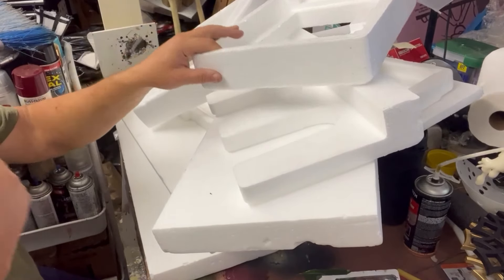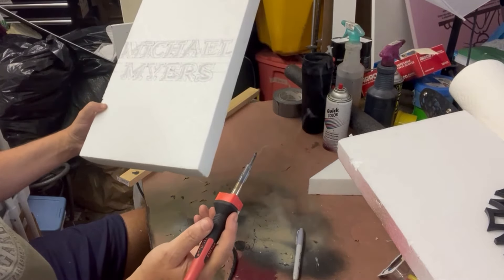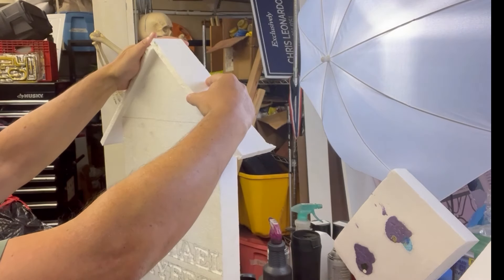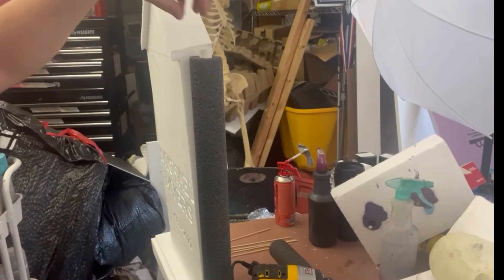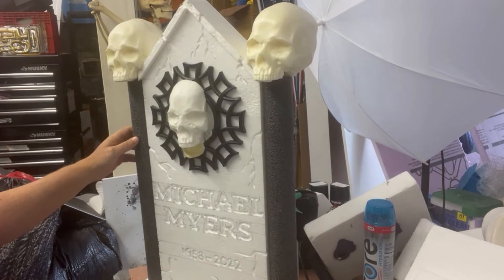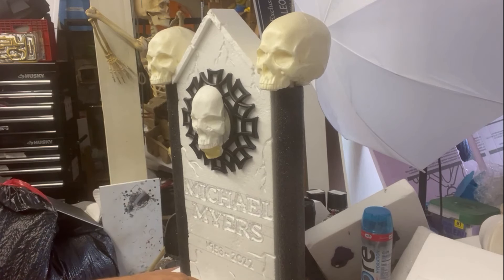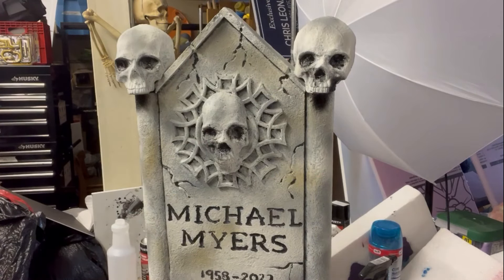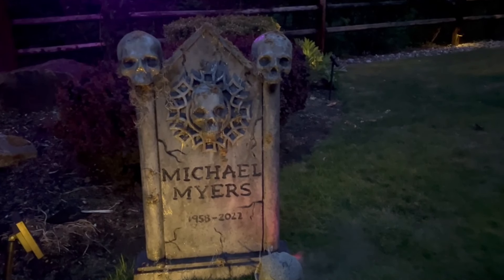Easiest DIY Tombstones, for Less than 10 Bucks!!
Learn how to make DIY Halloween Tombstones with scrap styrofoam and a couple of Dollar store items. No mess and very little carving, it truly is the easiest DIY tombstones I've ever seen. This is the perfect addition to your Halloween Graveyard scene!